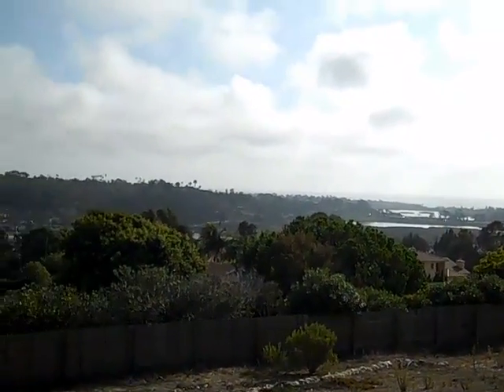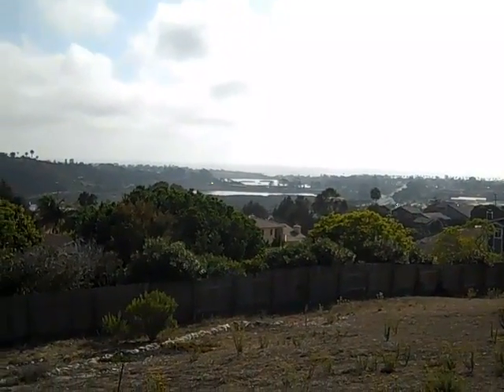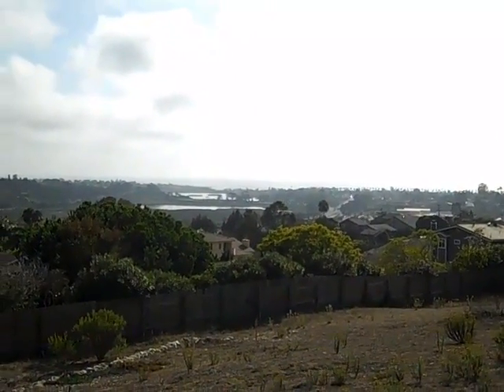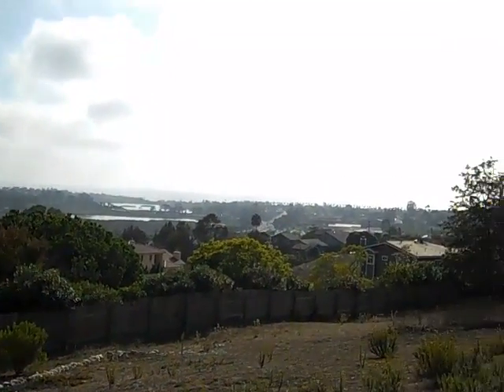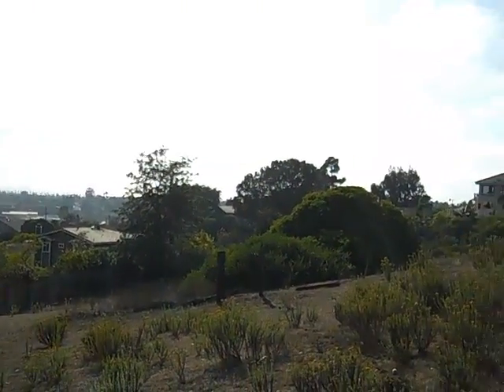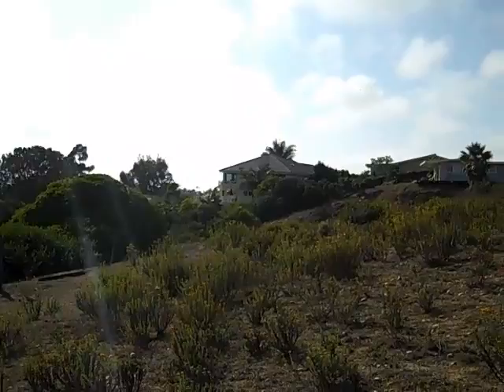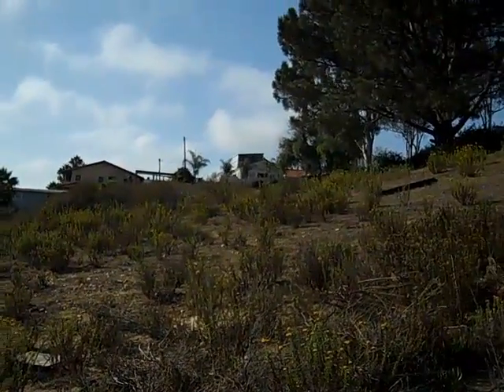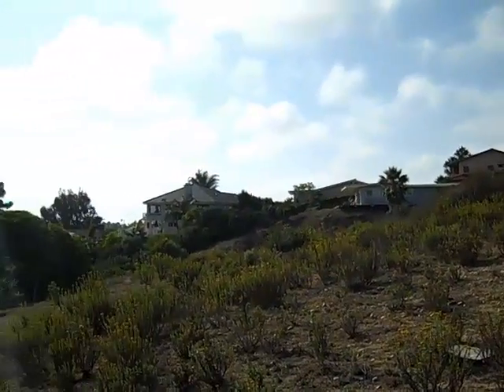Fire Mountain: Oceanside Land For Sale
Fire Mountain, a beautiful elivated community in Oceanside has a .3 acre lot for sale. As you can see, it has some OCEAN VIEWS and lots of green makes this a great setting for someone who dreams of custom building a home. Oliver Indra shows you the available lot. If you are interested you can shoot  us an email!